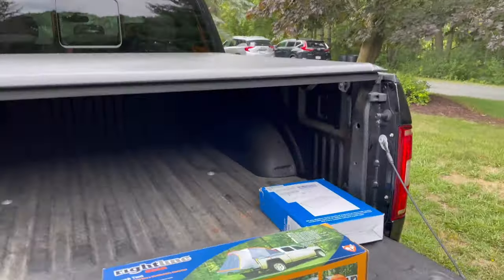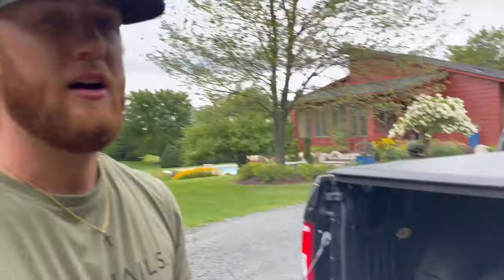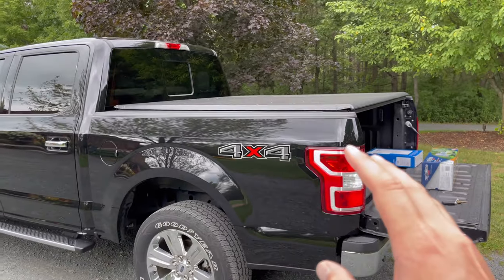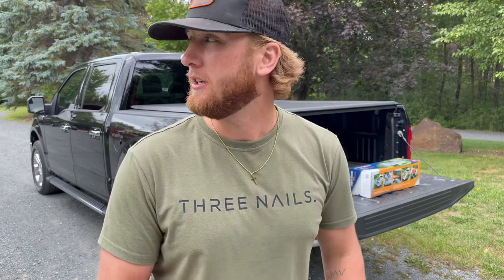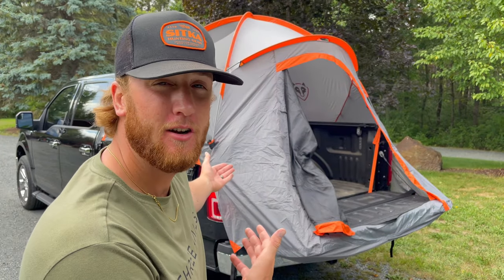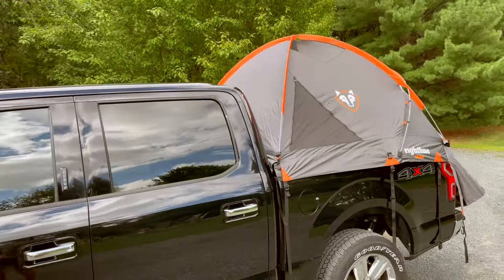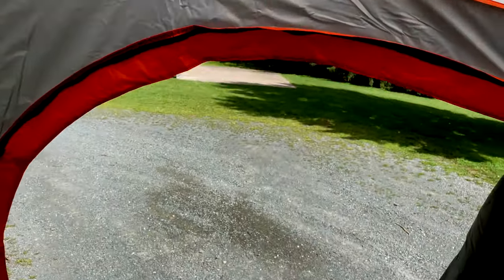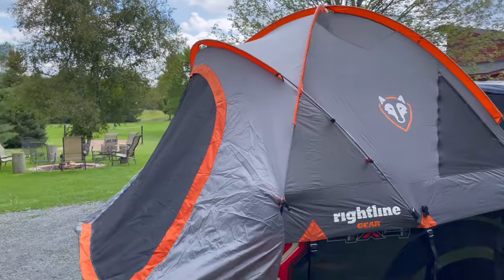MY NEW TRUCK TENT | RIGHTLINE GEAR TRUCK TENT SET UP & REVIEW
In todays video we set up my new truck tent and I go through and highlight things I love and dislike about my new truck tent.

Justin Okerstrom

- Rightline Gear Truck Tent (5.5' Bed)